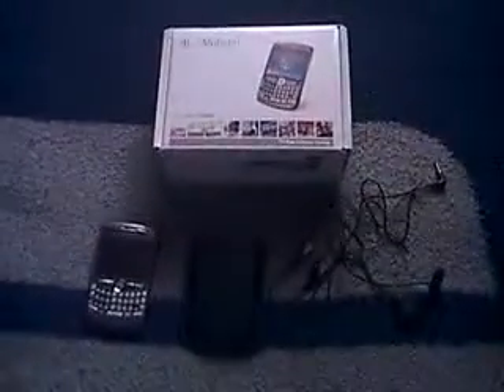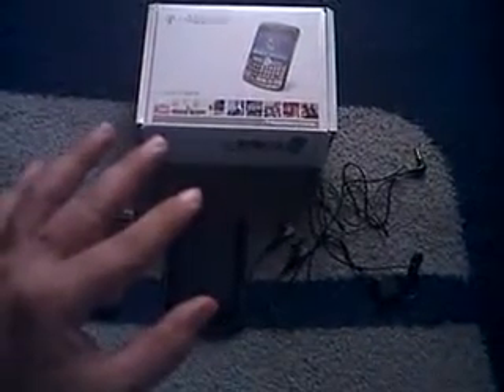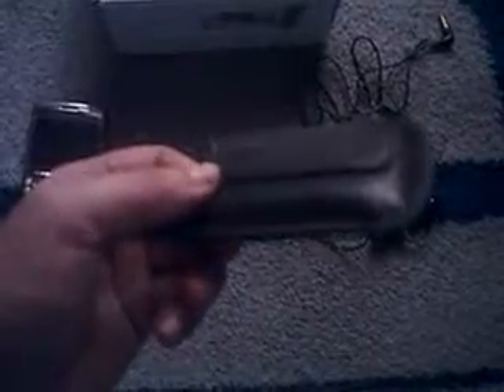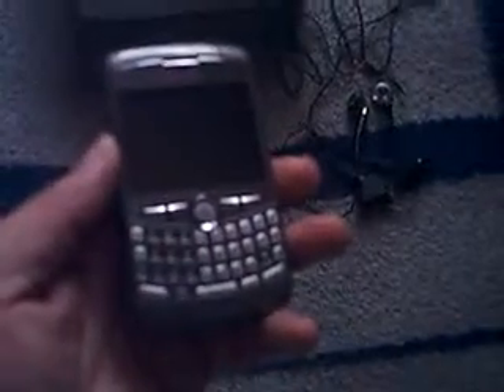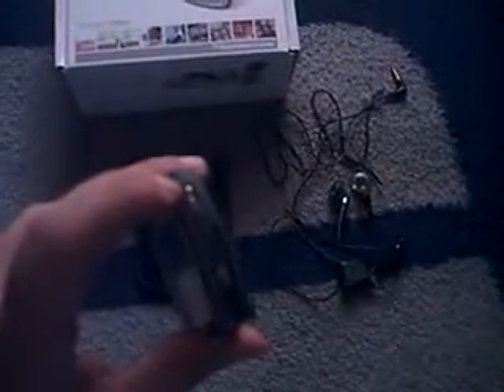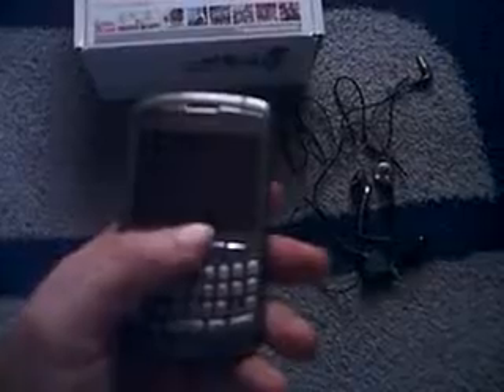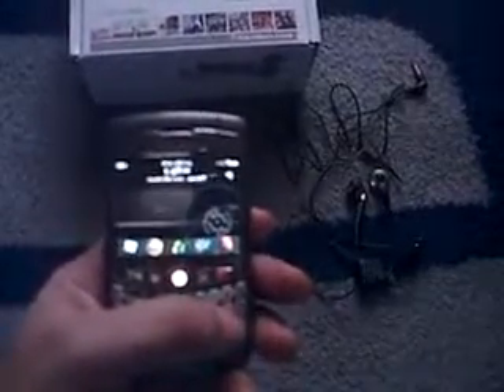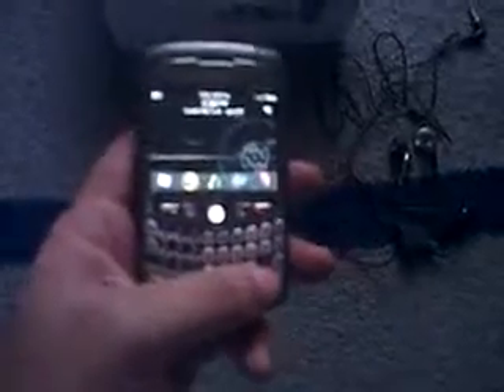Blackberry Curve 8320 -Get Your Cell-Phone Monitoring Software Here!